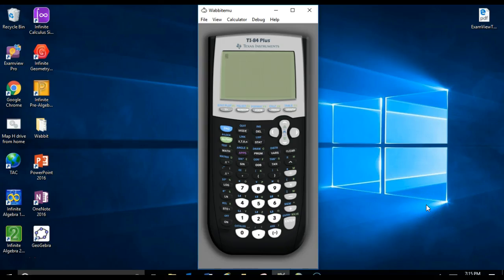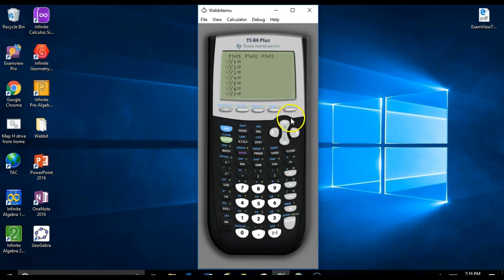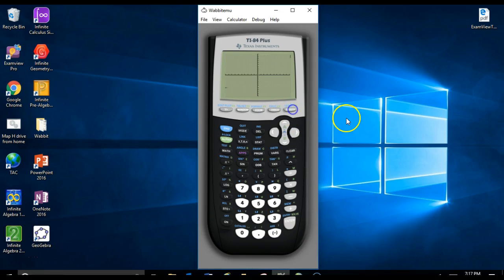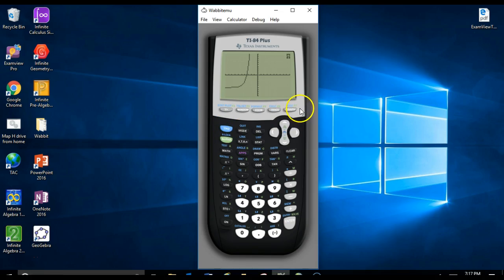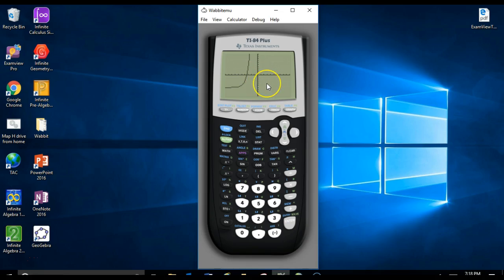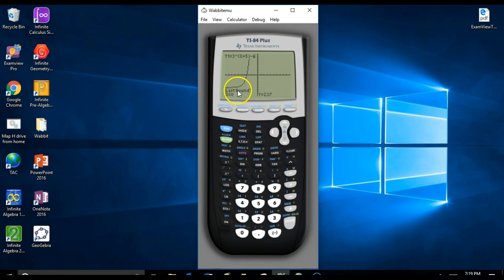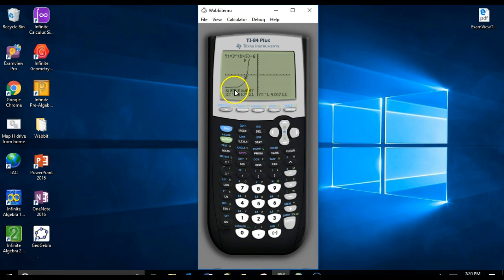Finding the x-intercpet on TI 84